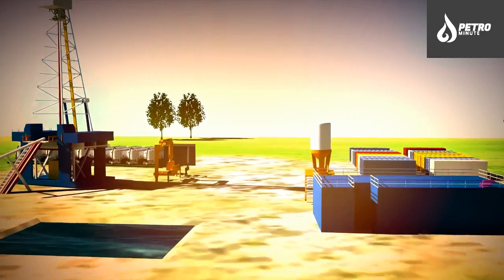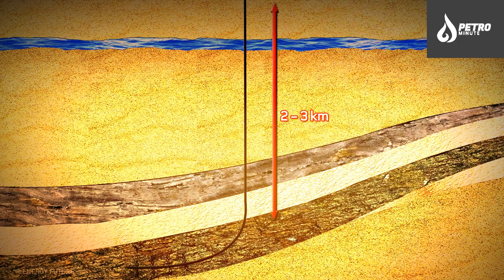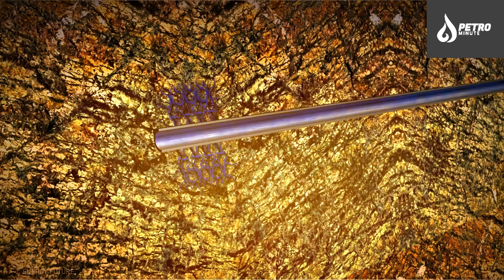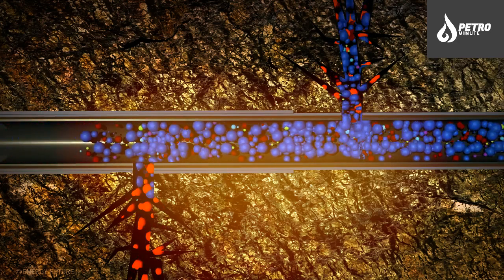Horizontal Drilling and Hydraulic Fracturing Explained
Hydraulic fracturing is a completion technique, meaning it is performed after the oil or natural gas well has been drilled. Like horizontal drilling, this technique has been practiced for many years.

Hydraulic fracturing involves forcing a liquid under high pressure from a wellbore against a rock formation until it fractures. The injected fluid contains a proppant—small, solid particles, usually sand or a man-made granular solid of similar size—that wedges open the expanding fractures. The proppant keeps the fracture open, allowing hydrocarbons such as crude oil and natural gas to flow more easily from the additional surface area to the rock formation provided by the fractures back to the wellbore (the drilled hole) and then to the surface.